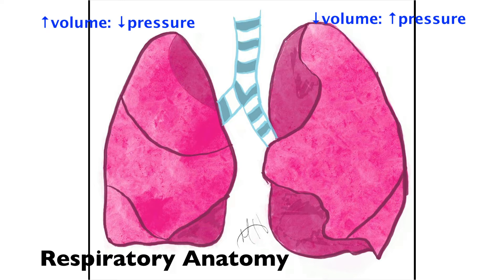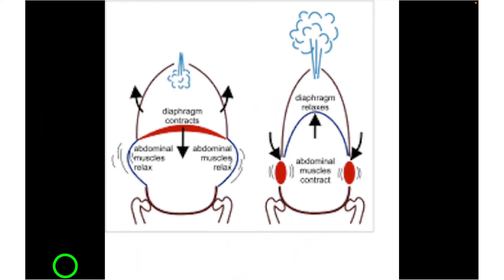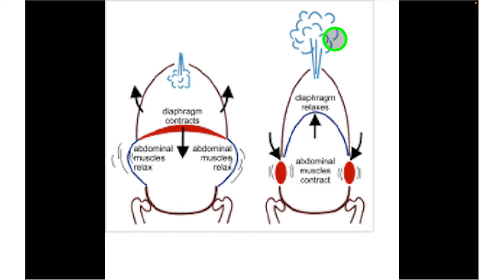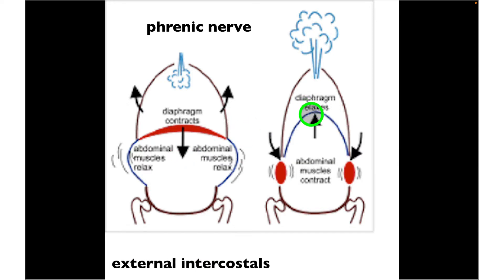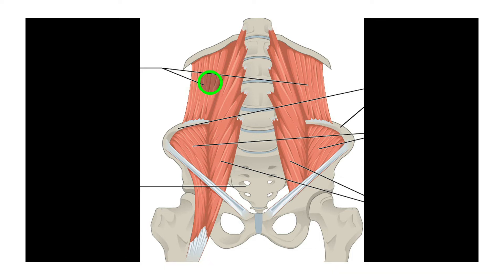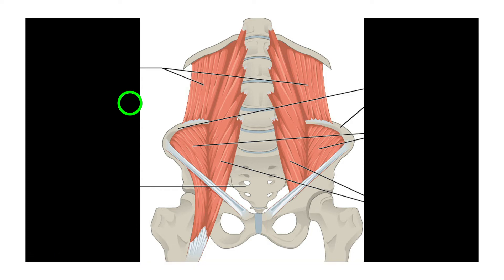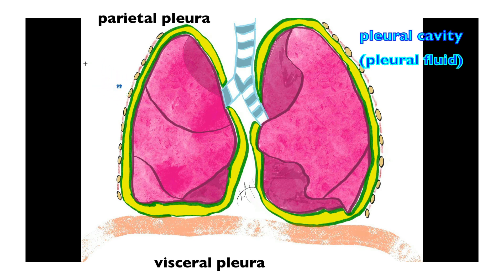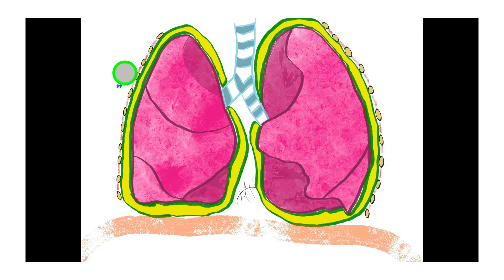Respiratory Anatomy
Serous membranes and muscles of respiration